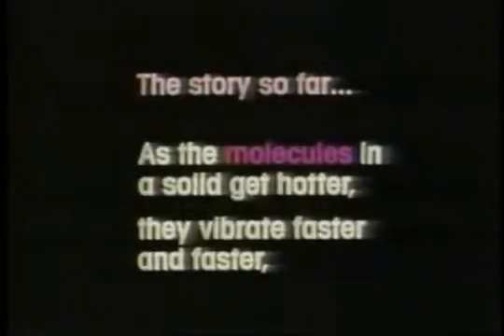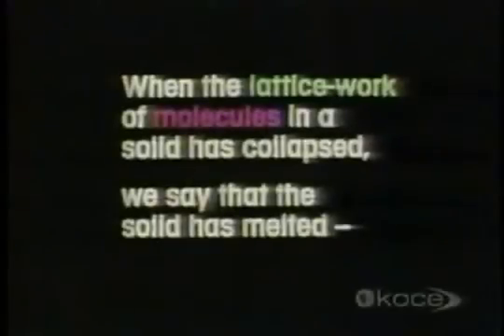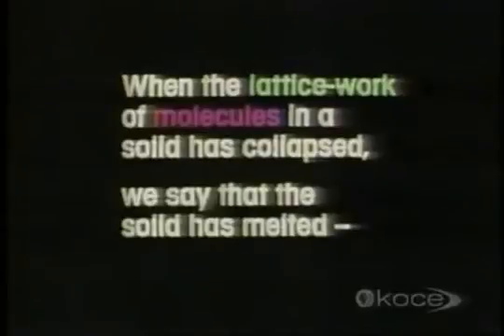Eureka! 18 Evaporation and Condensation